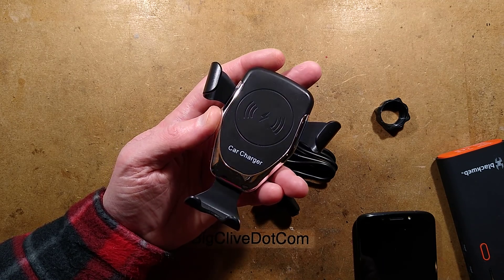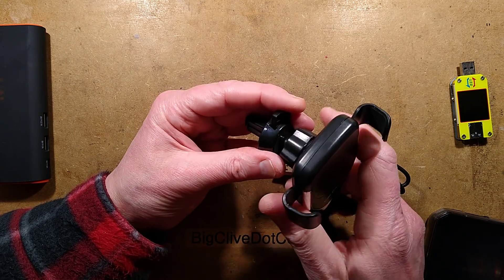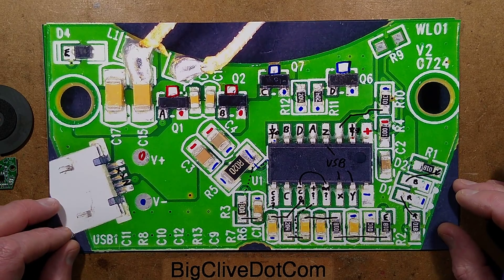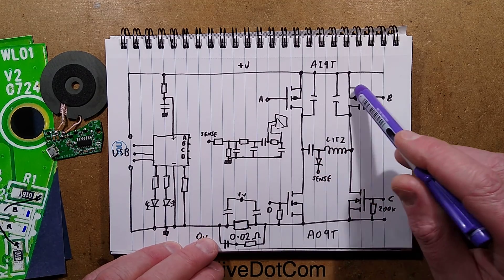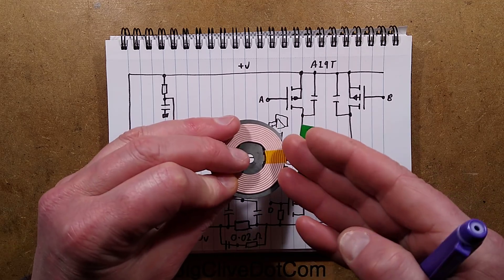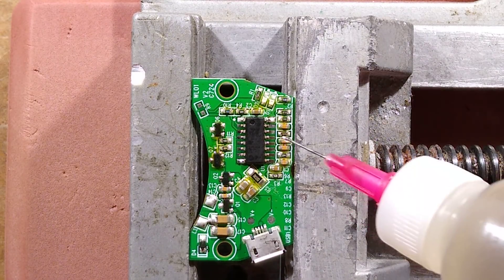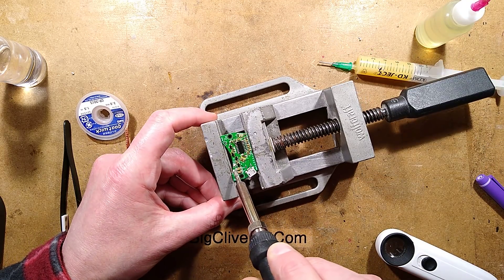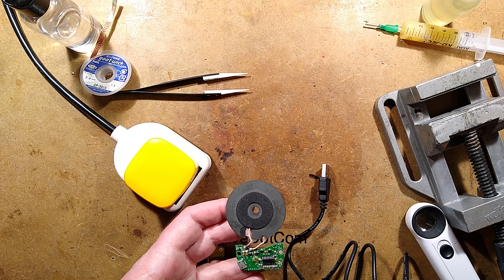Poundland inductive phone charger teardown (with schematic)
I think this is a very common style that is available from many sources.  The circuitry is very typical of QI chargers.  It pulses the output until it gets a response from a compatible device, and then transfers power inductively to the device being charged.

QI devices are notorious for their inefficiency and the need for good alignment for optimal charge transfer.  But the huge advantage is the convenience of charging and the lack of wear and damage risk to a traditional charge connector.

The control chip is a mystery.  I've a sneaky feeling that it's a 16 pin microcontroller with a bit of clever software to deal with the communication and coil driving via a MOSFET H-bridge.
It will also be determining the type of power source it's plugged into by measuring USB data line voltage levels.

Since the operation involves communication, it's possible that it's a microcontroller with dedicated QI charging functionality, since that would make it easier to implement the comms and adapt it to an evolving standard.

The unusual wire coil is Litz wire used for very high frequency applications to minimise the skin effect of current preferentially flowing at the surface of a conductor at high frequencies.
It's basically a bundle of thin insulated wires with a very thin sleeve to allow a tightly spaced coil.